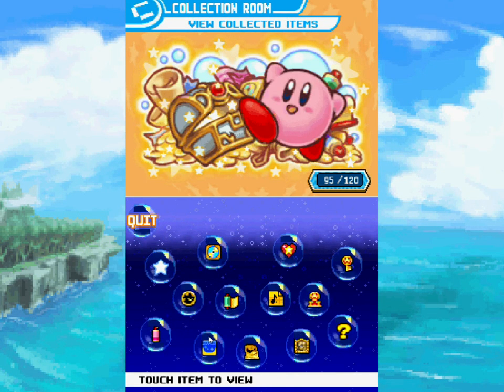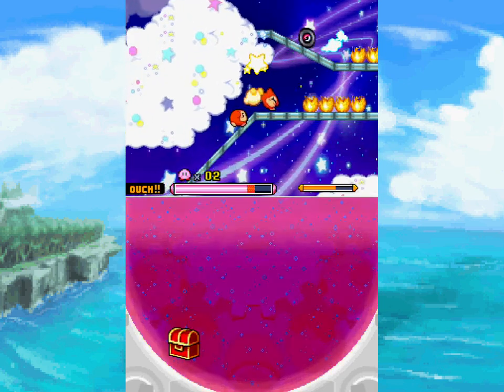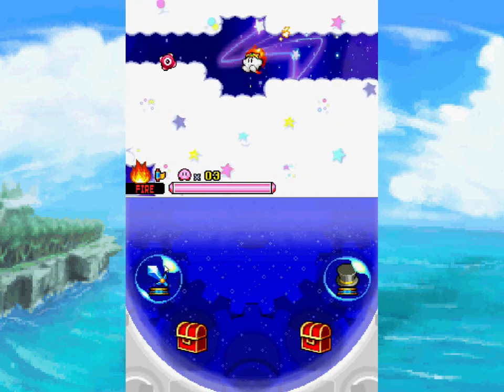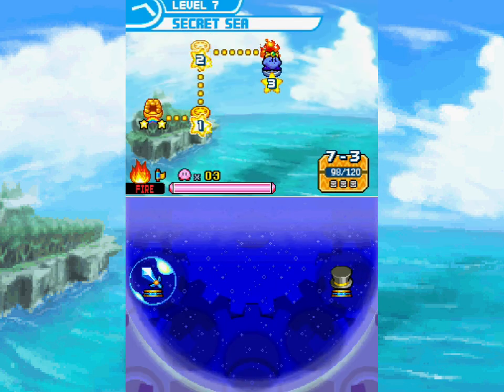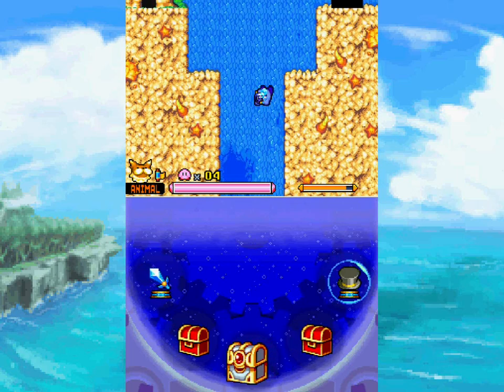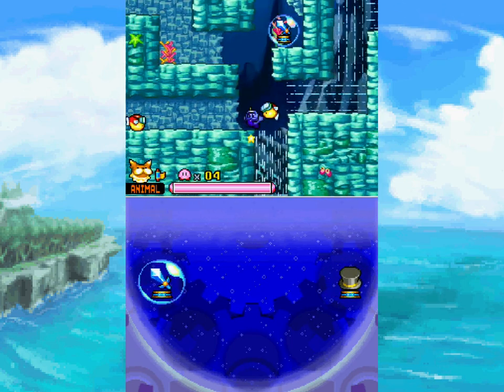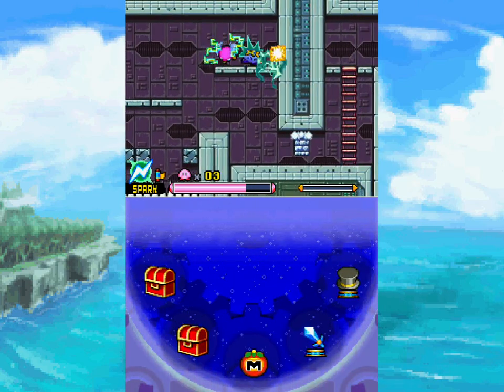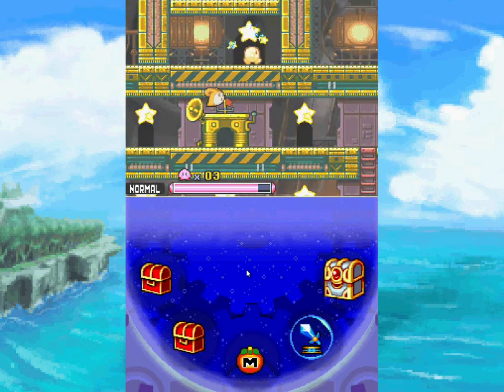Kirby Squeak Squad Walkthrough Part 13: All You Sea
I did not expect a beach world to be the thing unlocked after getting the Star Seals my first play as usually they are early-game if anything. But sure enough it exists here! Starting out on the land, going up to the sky, down into the sea and into what seems to be Meta Knight's submarine. Guess' they wanted to make sure you had the full ocean experience!

Time Stamps:
0:00 Intro
0:03 White Paint and final belly skin
5:37 Sapphire paint

---World 7: Secret Sea---
0:53 7-2
5:50 7-3
8:33 7-4
14:04 7-5